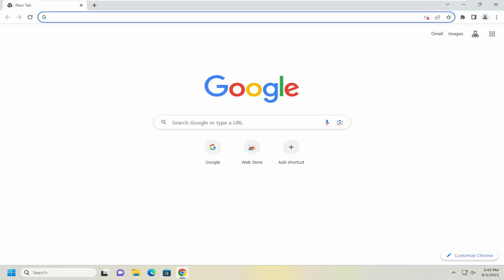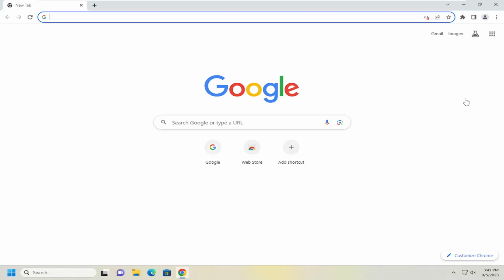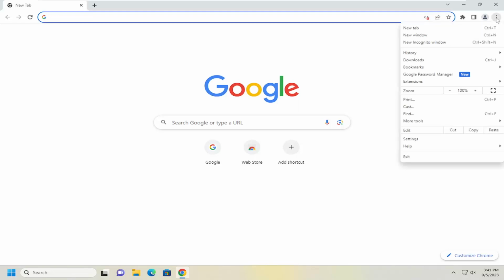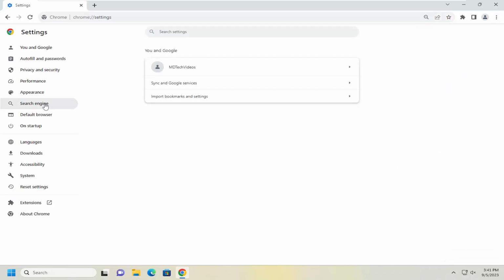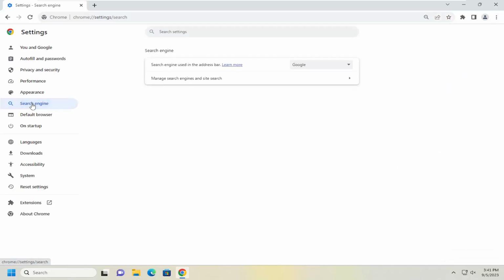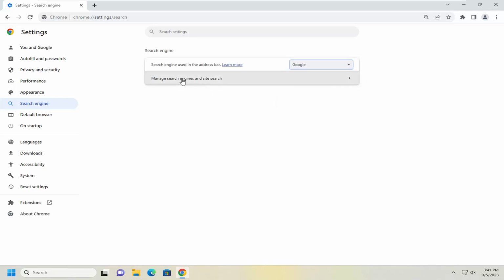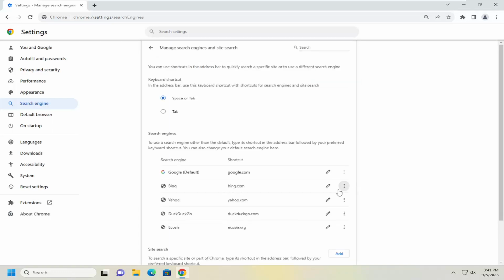How Google Chrome Search Engine Changes to Yahoo? [Solution]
How Google Chrome Search Engine Changes to Yahoo?

Google Chrome remains the most popular desktop browser out there. It has excellent extension support and works seamlessly with its other services like Gmail, Google Docs, and more. While Google Search is the default option on Chrome, many have noticed Google Search changing to Yahoo out of nowhere. If you’re as annoyed as us, here are the best ways to fix Google search switching to Yahoo in Chrome.

Issues addressed in this tutorial:
google chrome search engine changes to yahoo
google chrome default search engine changes to yahoo
how to change search engine from yahoo to google
how to fix google chrome search engine changing to yahoo